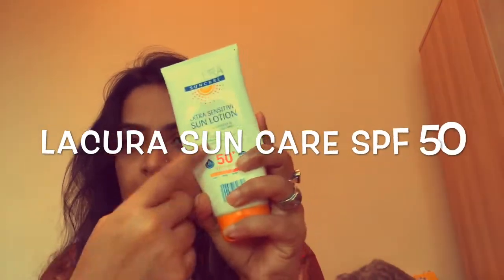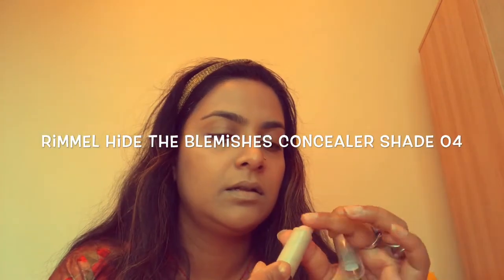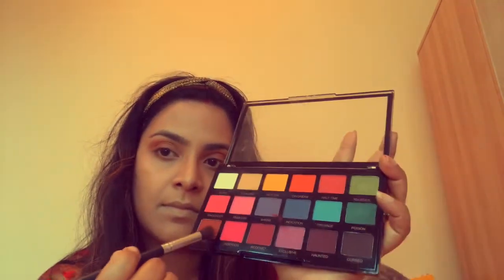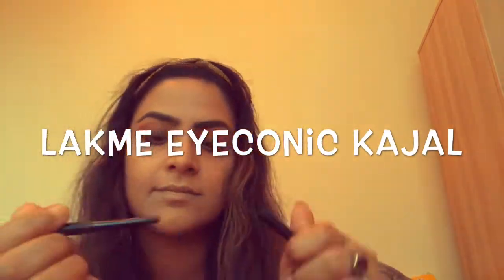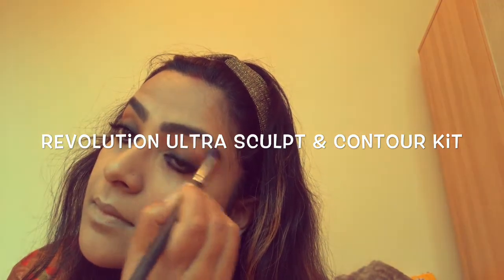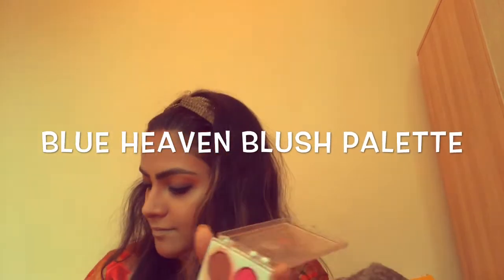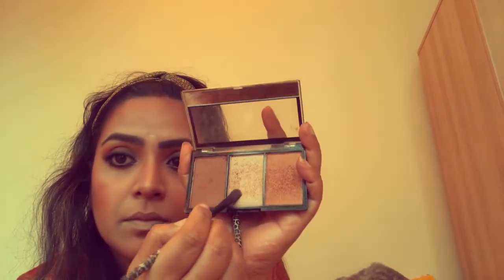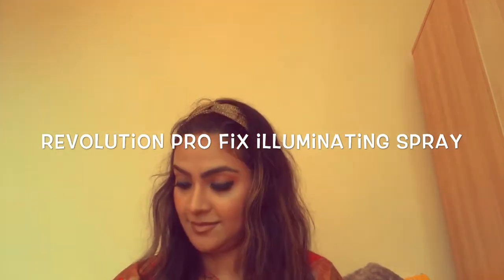Bronzy Make Up Tutorial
Perfect for this fall!